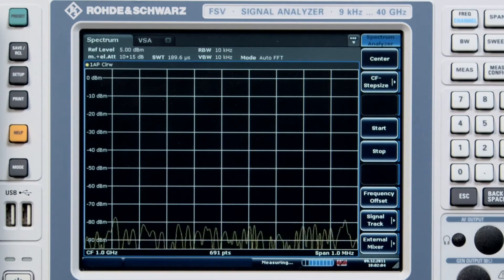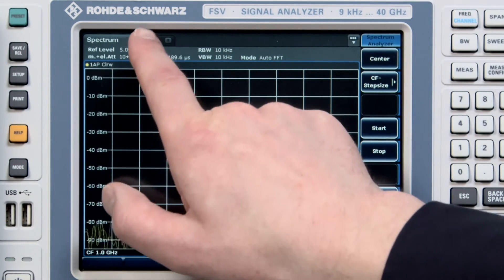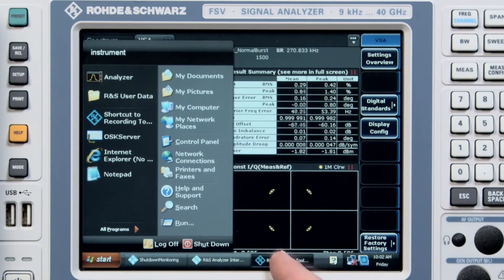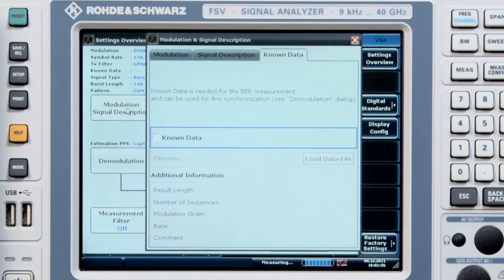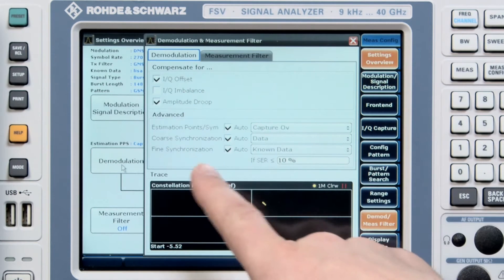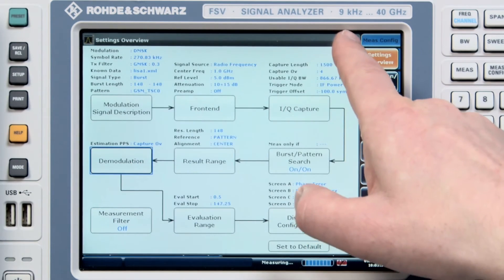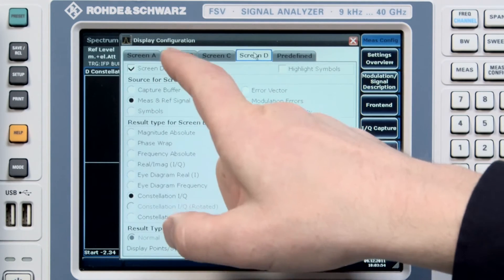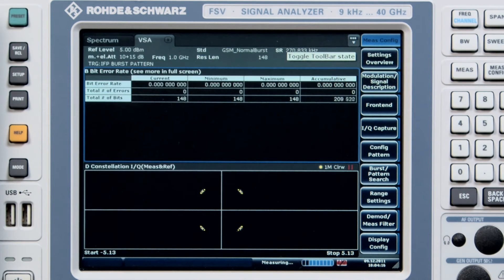Bit error rate (BER) measurement using the R&S®FSV signal and spectrum analyzer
Demonstration of bit error rate (BER) measurements with the R&S®FSV signal and spectrum analyzer from Rohde & Schwarz. BER measurement is part of the R&S®FSV-K70 vector signal analysis option which simplifies measurements with its clearly structured operating concept.